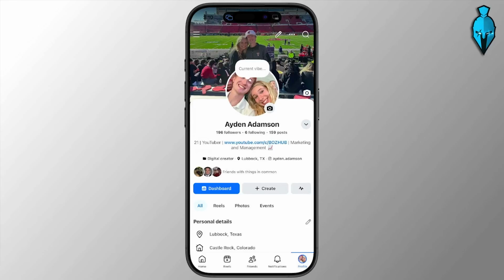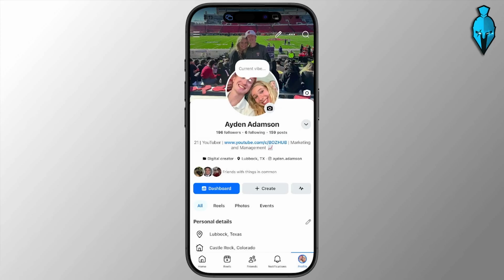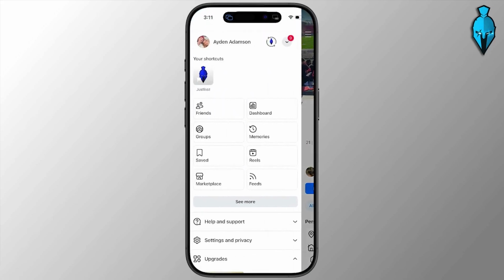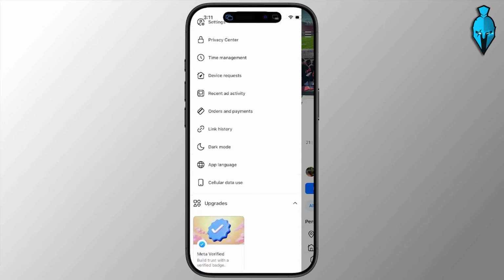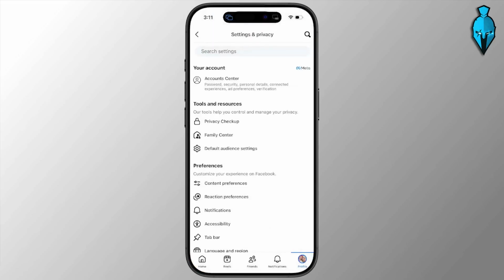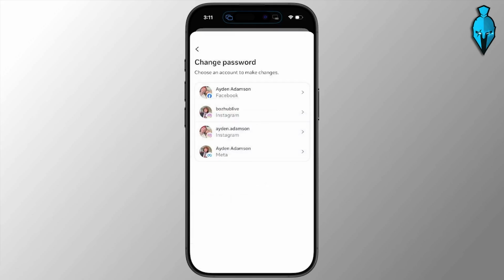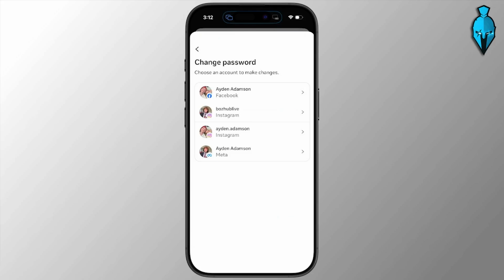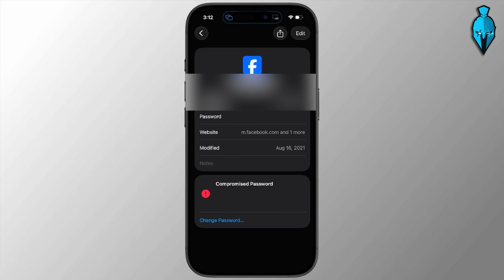How To See Your Facebook Password (Even If You Forgot It) - Full Guide